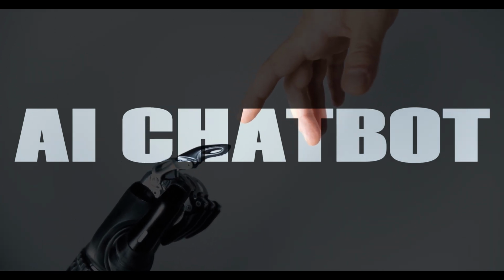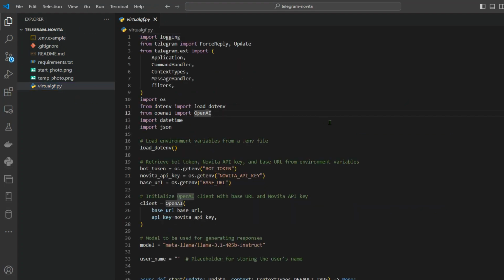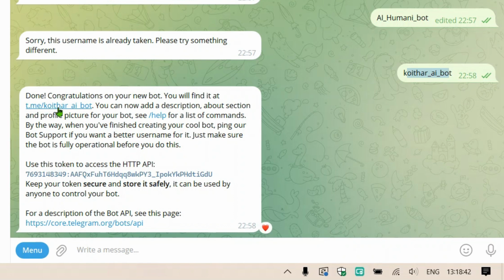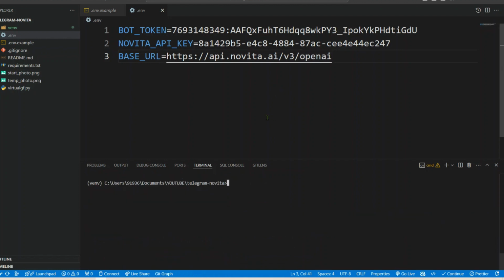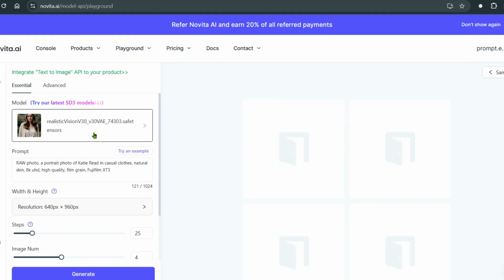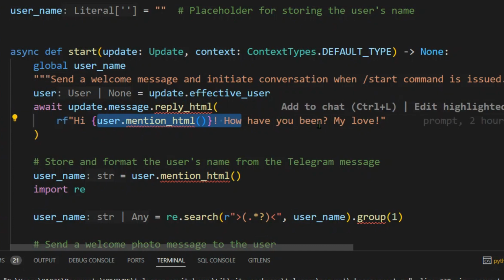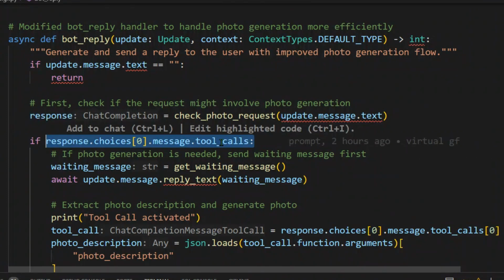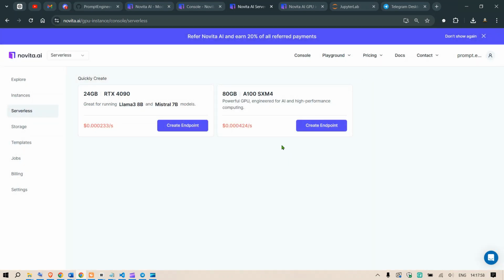Chatting with My AI Girlfriend on Telegram! | Meet Katie the AI Bot 🤖💕 [a to z code setup]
In today’s video, we’re diving into the world of AI companionship with Katie, the AI girlfriend bot on Telegram! 💬 Katie is a virtual personality powered by LLaMA 3 and Novita’s image generation capabilities. She’s designed to be engaging, friendly, and fun, bringing life-like conversation and even photorealistic images to the chat experience.

🔧 How It Works: Katie is developed with a Python backend using the python-telegram-bot library, connected to Novita’s APIs for text generation and image creation. We walk through how she understands context, responds to queries, and generates images—all in a single chat session.

🌟 Features You’ll See in This Video:

Natural Conversations: Katie’s responses are casual, friendly, and loaded with personality.
Image Generation: Watch as she creates photos based on our requests.
Custom Personality: Katie’s profile includes unique interests, like hiking and basketball.
Error Handling: She gracefully handles complex questions, keeping interactions natural.
Easy Setup: With Python, Novita, and the Telegram Bot API, setting up Katie is straightforward for any enthusiast.
Katie can hold interesting conversations, generate photos, and make every interaction unique and engaging. If you’re curious about building conversational AI or you’re a fan of innovative chatbot technology, you’ll love this demonstration!